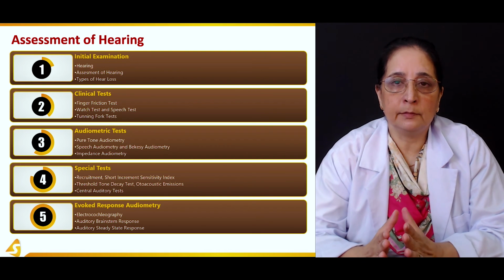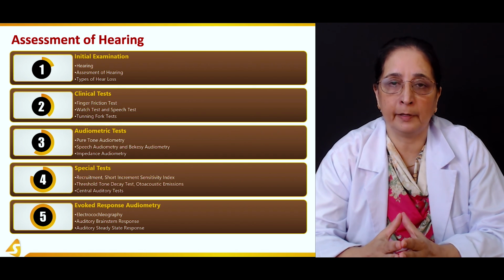Assessment of Hearing | Introduction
Assessment of hearing is the focal point of this sqadia.com medical video lecture. This V learning provides an expansive elaboration of initial examination and types of hearing loss. In addition to this, clinical and audiometric tests have been extensively discussed. Furthermore, threshold tone decay and central auditory tests have been explained in detail. Moreover, evoked response audiometry has been deliberated.

▬ 📌 Initial Examination
In this lecture ´´ Assessment of Hearing ´´ is explained. Section one is about ´´ Initial Examination´´. At the start of this section, Air and Bone Conduction are explored while assessing hearing. Types of hearing loss are then explained by the demonstrator. The educator then ends the section by giving an overview of the initial otoscopic examination.

▬ 📌 Clinical Tests
Section two is about ‘Clinical Tests’’. In this section, the educator talks about the clinical hearing tests. Firstly, the finger friction and watch test is demonstrated, which is followed by the tuning fork test. Rhine test, Weber test, and absolute bone conduction test are then explained in the later part of this section. Lastly, schwa bach’s test and Gelle’s test are discussed.

▬ 📌 Audiometric Tests
Section three is about ‘Audiometric Tests’’. In the first slide of this section, pure tone audiometry is elaborated. The educator then focuses on the speech audiometry and SD score of hearing. The types of Bekesy audiometry and Impedance audiometry are then demonstrated. After that, tympanometry and types of tympanometry are explained, followed by the acoustic reflex.

▬ 📌 Special Tests
Section four is about ‘Special Tests’’. At the start of this section, the educator talks about the recruitment and short increment sensitivity index. The threshold tone decay test is then demonstrated. Furthermore, otoacoustic emissions and types of OAEs are explained along with their uses. In the end, central auditory tests are elaborated.

▬ 📌 Evoked Response Audiometry
Section five is about ‘Evoked Response Audiometry’’. This section begins by exploring the electrocochleography and auditory brainstem response, along with its uses. The auditory steady-state response and its district features are then discussed by the educator at the end of this section.